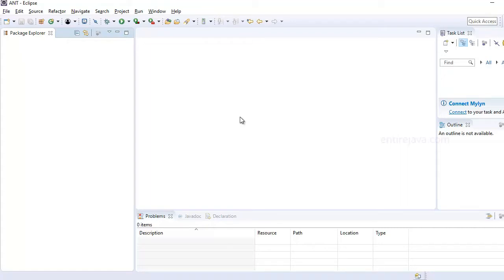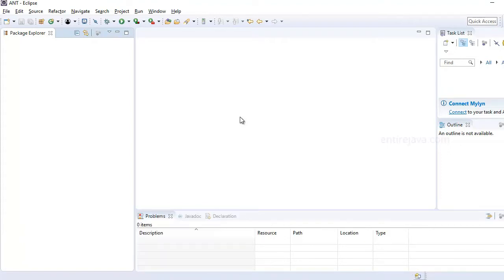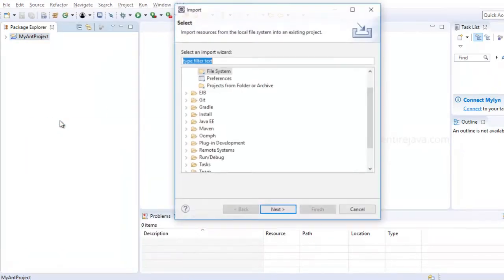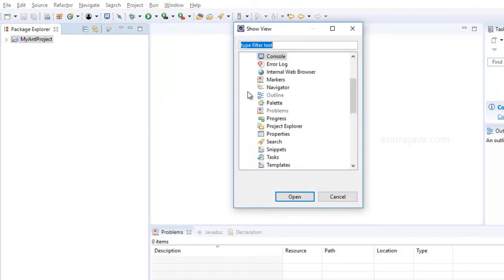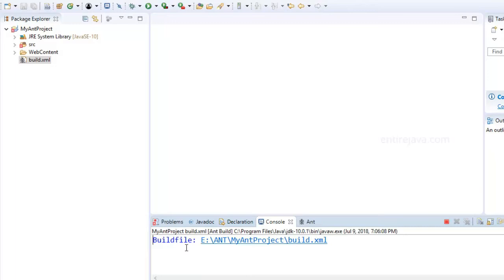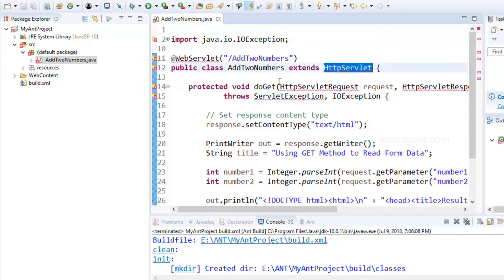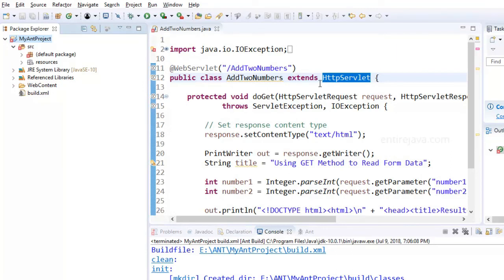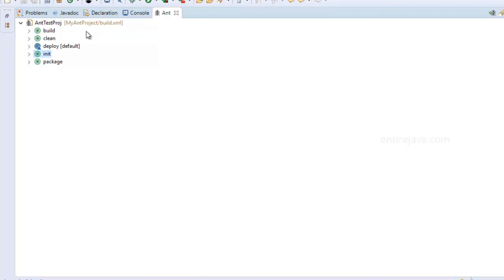Ant With Eclipse IDE - Easy explanation from Karpado.com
In this video we will see how to configure and use Ant inside the Eclipse IDE Links & Resources!